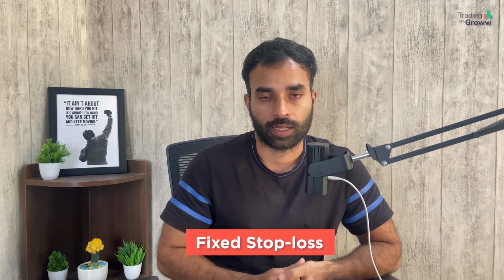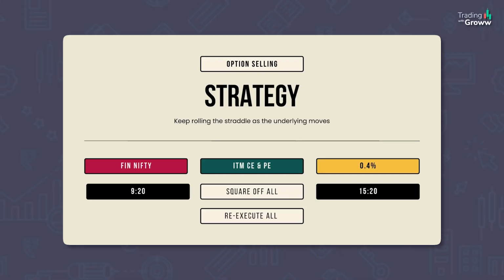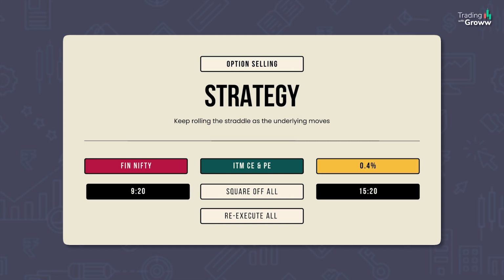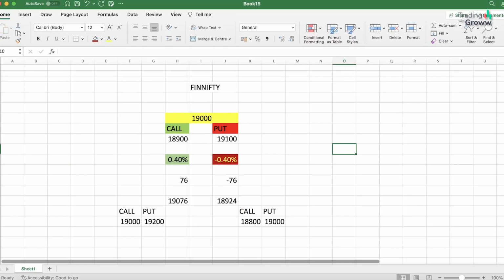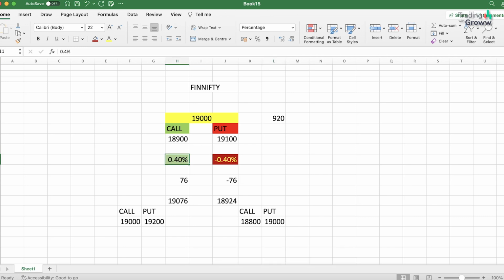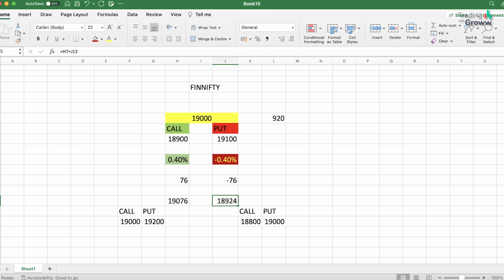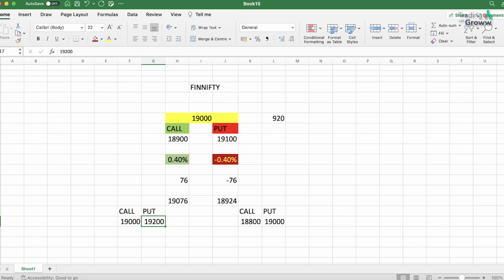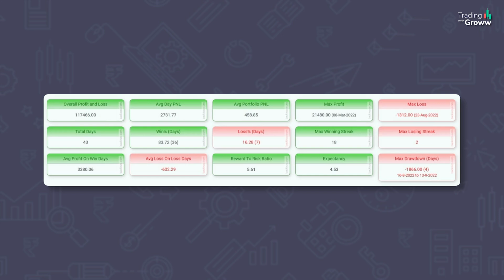FINNIFTY expiry day strategy | Intraday Expiry Strategy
FINNIFTY Trading Startegy | Intraday Expiry Strategy

0:00 Introduction
2:49 Trading Strategy
6:37 Bcaktested reults
7:38 Monthly P&L
9:51 Recap